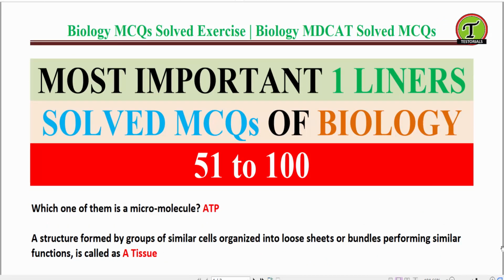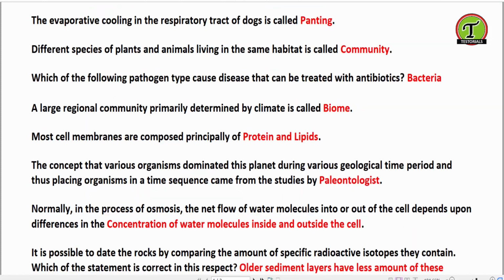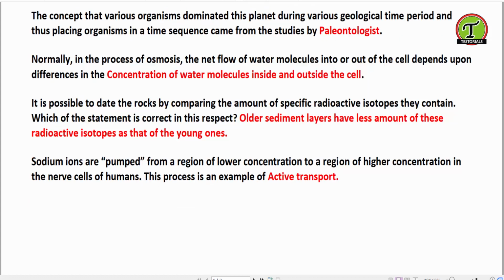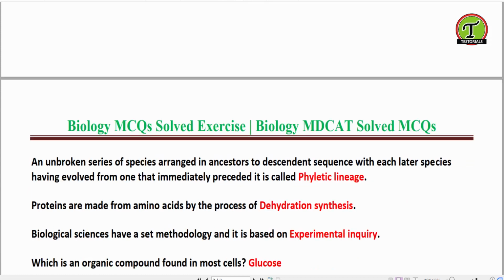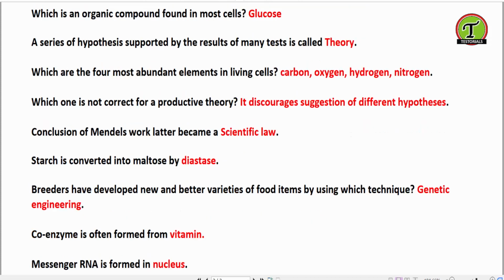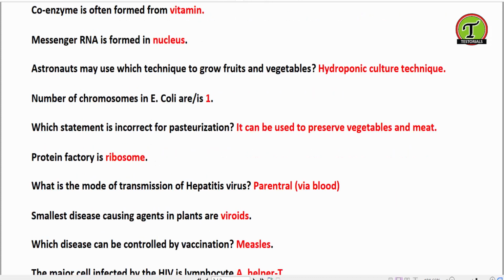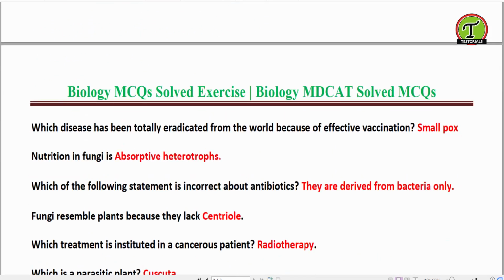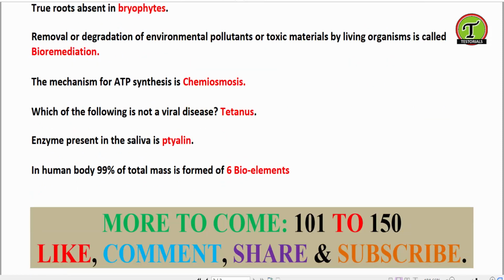Biology MCQs Solved Exercise | MDCAT Biology MCQs